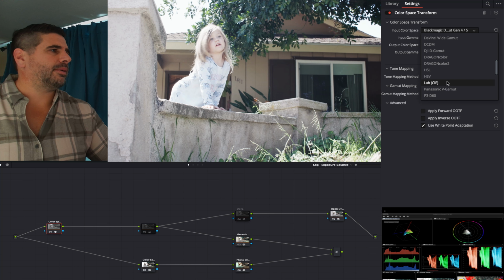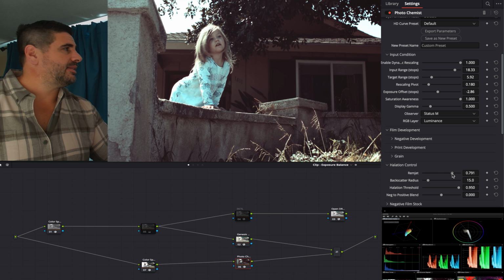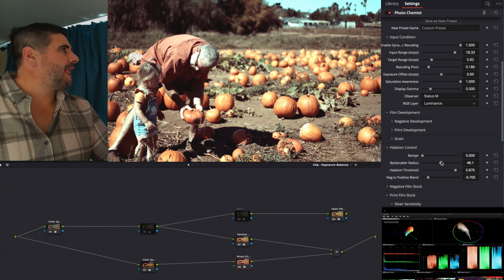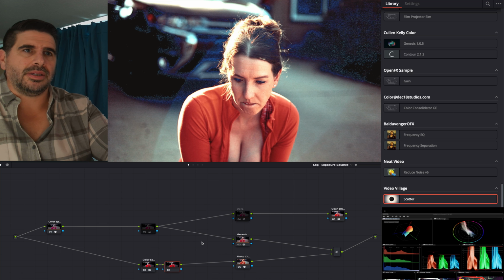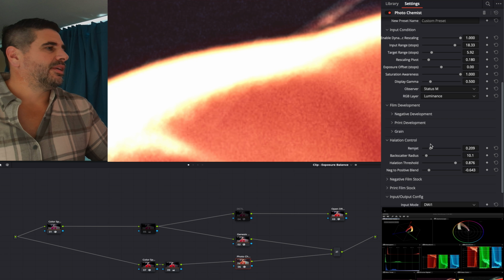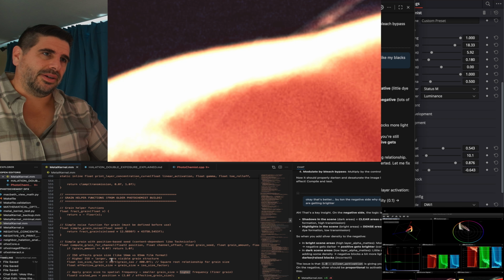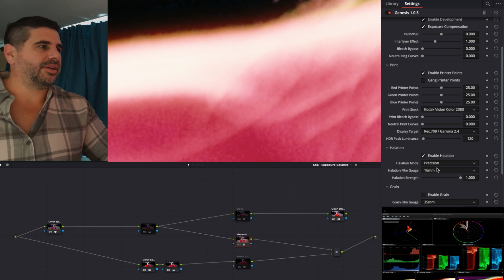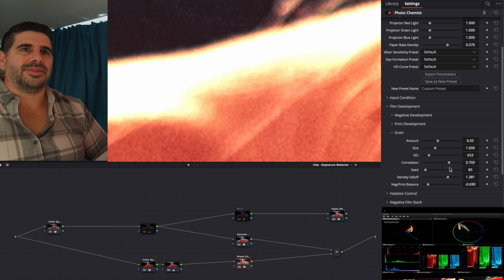I'm making the best Halation Simulator you'll ever use...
This is first look at my Photo Chemist DRT for Davinci Resolve. A tool i've been pursuing for over 2 years and now it's finally making pretty pictures in a photochemically accurate representation of film stocks... You get to be the photo chemist and design every facet of your film stock...

Chalky Highlights will be a thing of the past if you start using OpenDRT in Davinci Resolve 20.